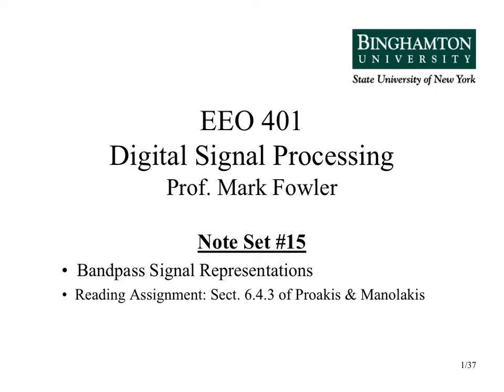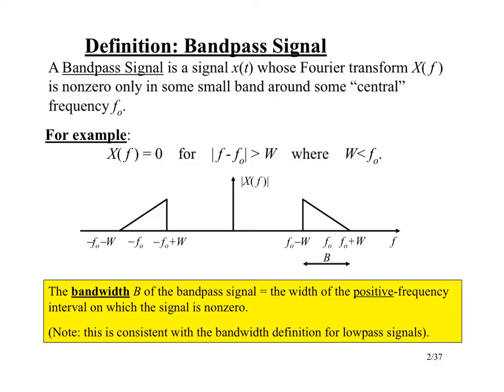EEO303 Note Set 15a Bandpass Signals